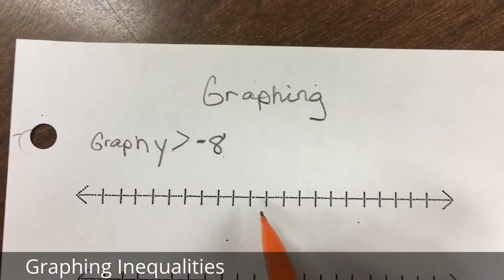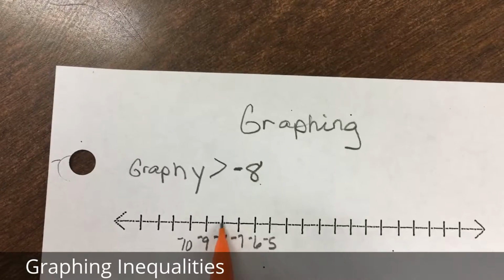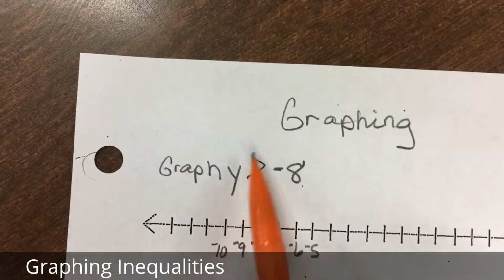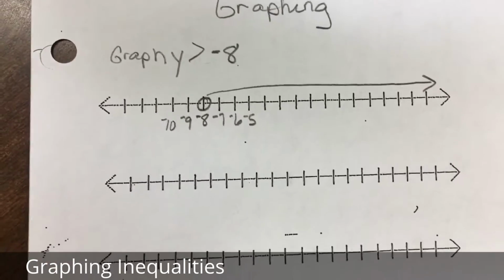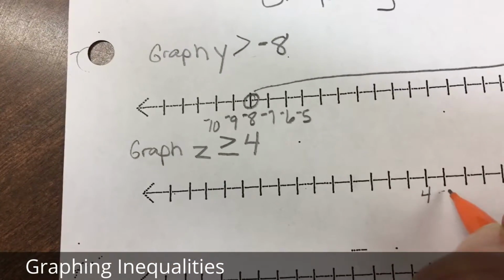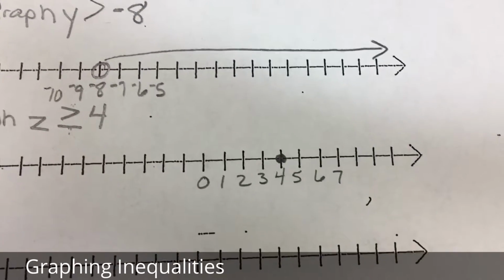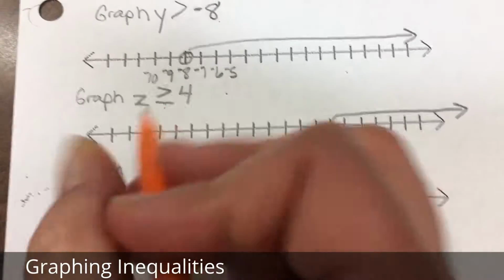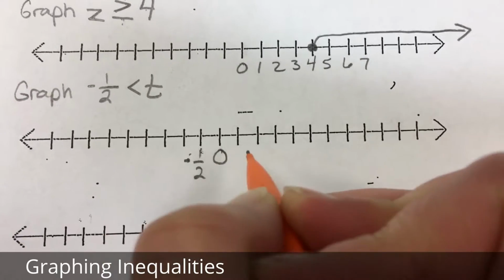Chapter 4.1 Writing and Graphing Inequalities